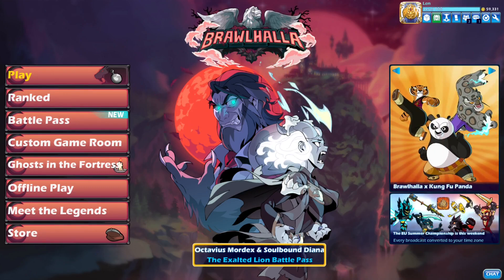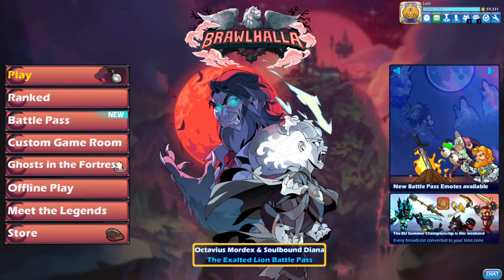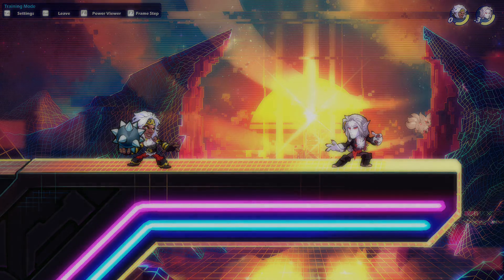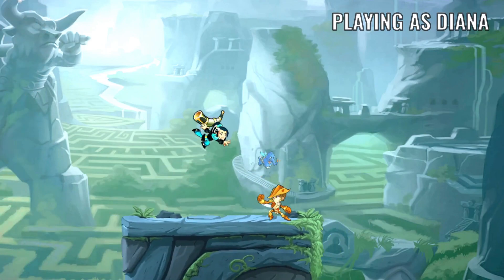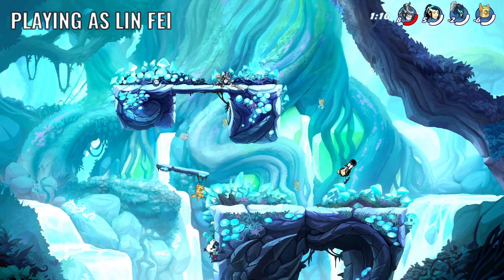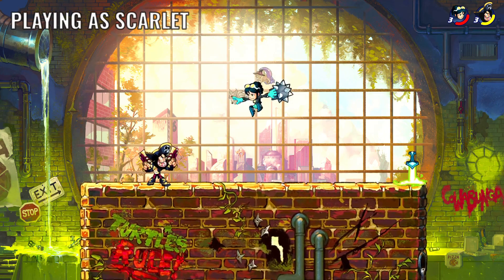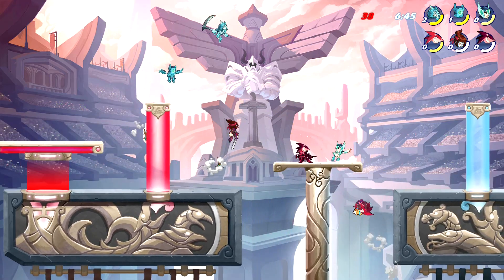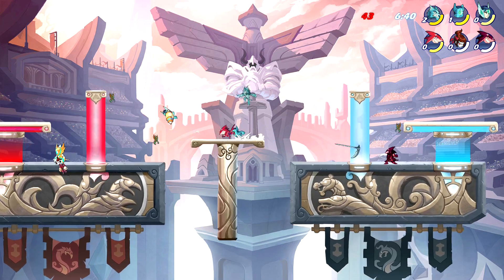Brawlhalla | Catch Gadgets Thrown by Opponents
CC available in Engish!
¡Subtítulos disponibles en español!

Catch Gadgets Thrown by Opponents
Brawlhalla's Battle Pass Season 4 Mission
Week 3

Atrapa los artilugios que lanzan los oponentes
Cuarta temporada del pase de batalla de Brawlhalla
Semana 3